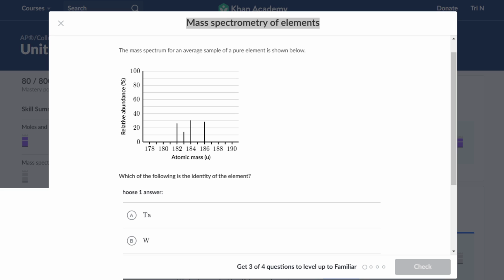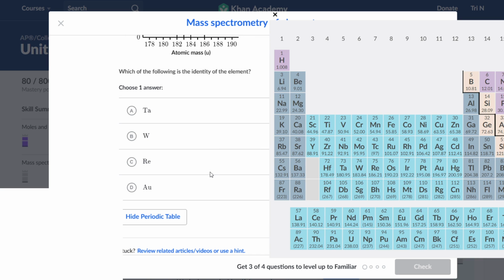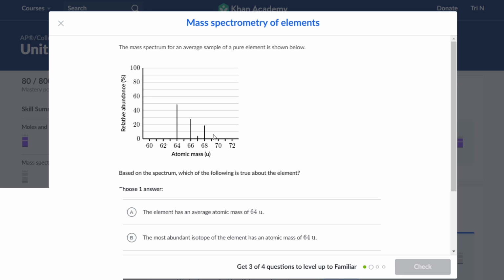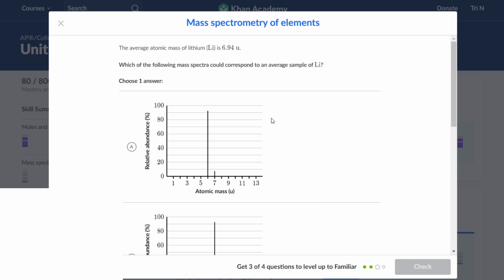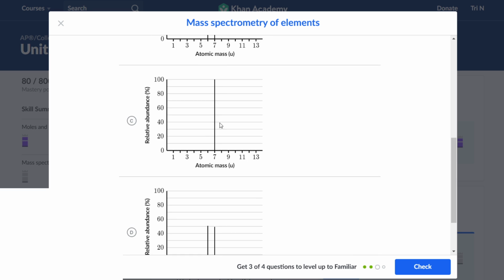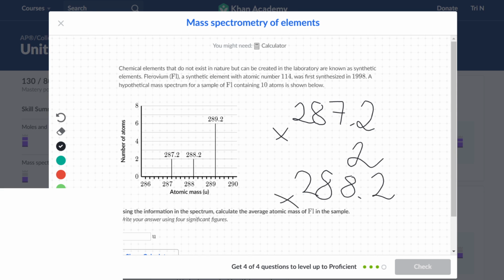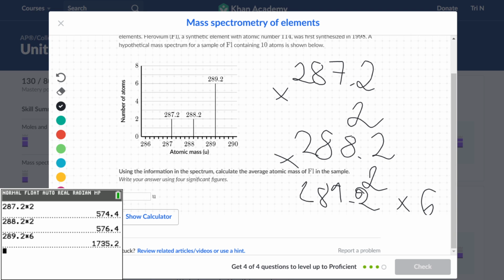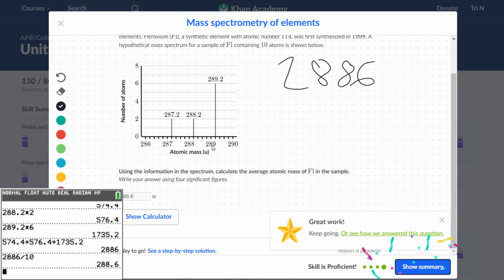Chemistry | Mass spectrometry of elements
In this video, we are going to try some questions on moles and molar mass.